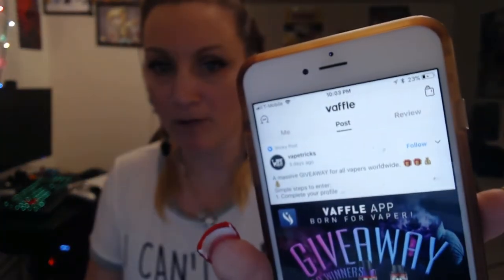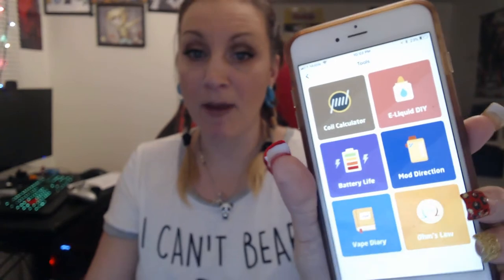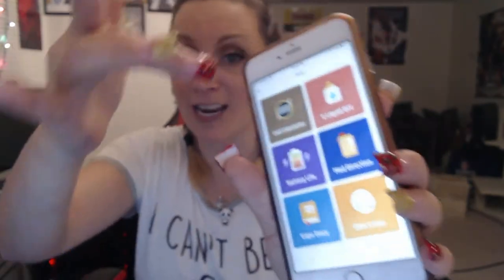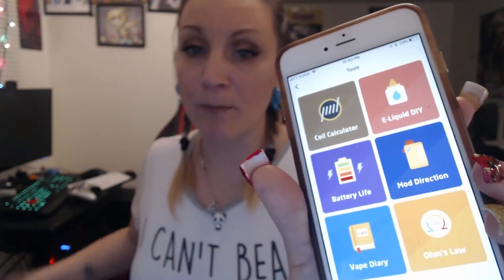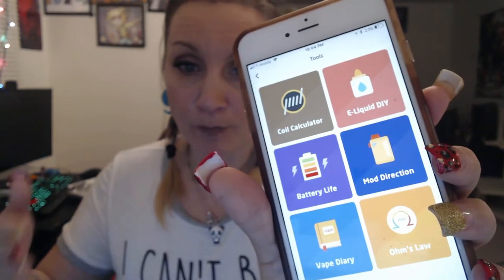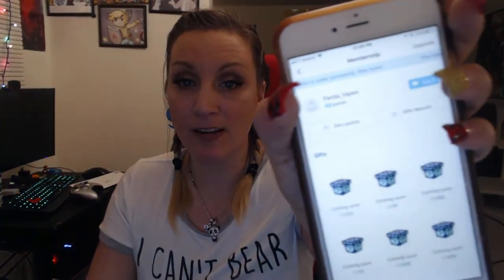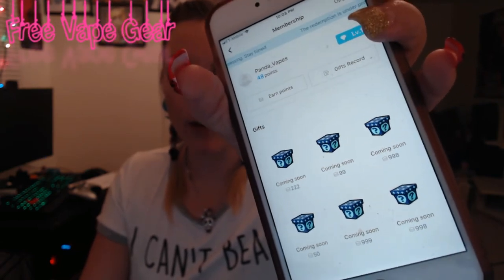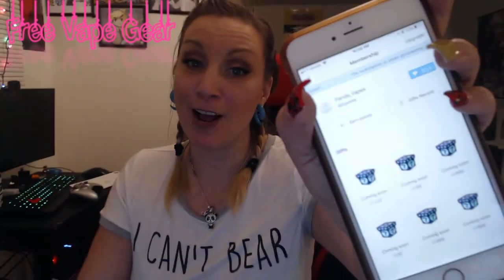Vaffle-The Hot New app born for vapor's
Vaffle APP, Born For vapers!
Features:
1.Make New vape friends around
the world
2.Show unique style to be a
vaping star
3.Discover the latest vapelyfe
4.Use vaping tools to make
vaping easier
5.Get Hot vape gear for free